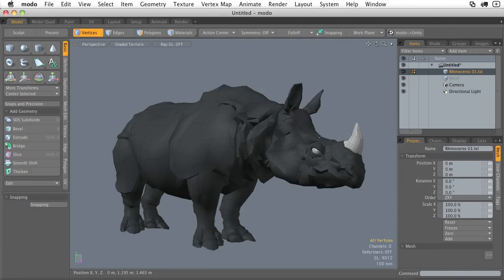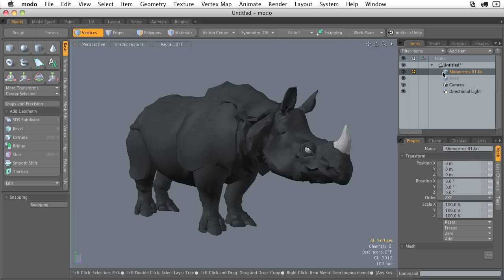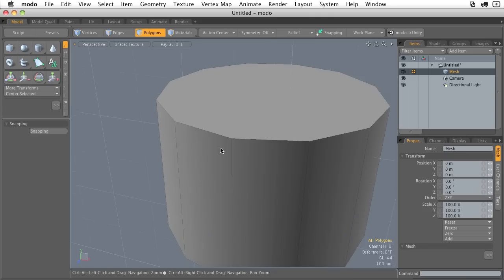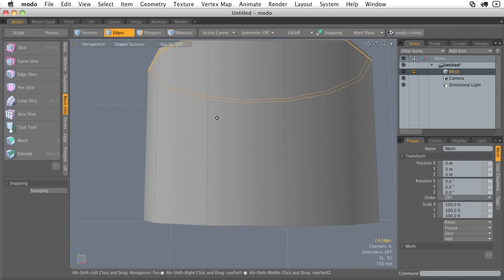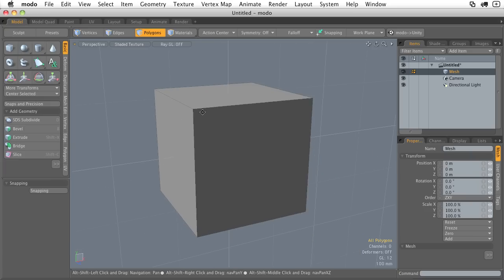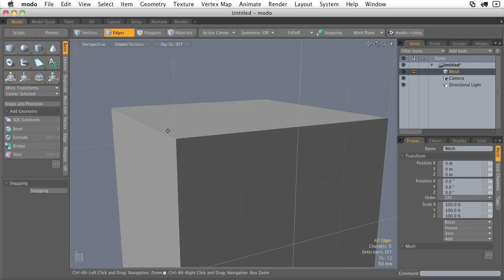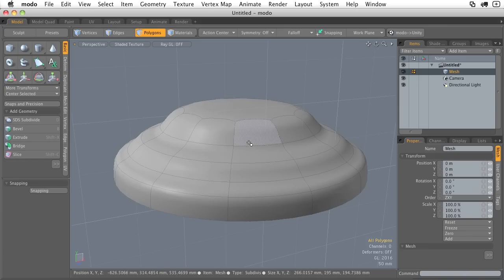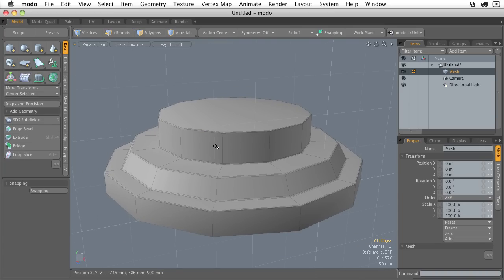Creating Sub-Division Surfaces